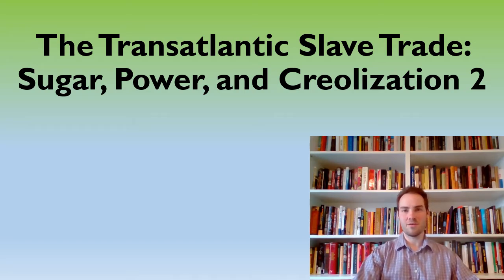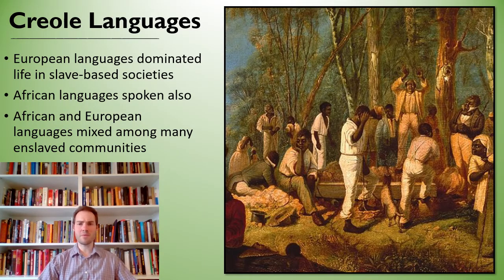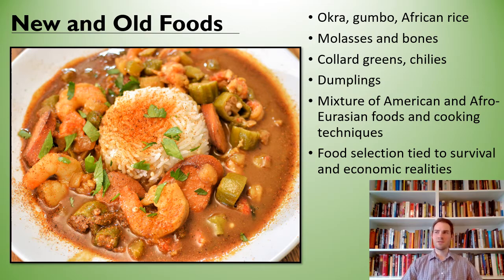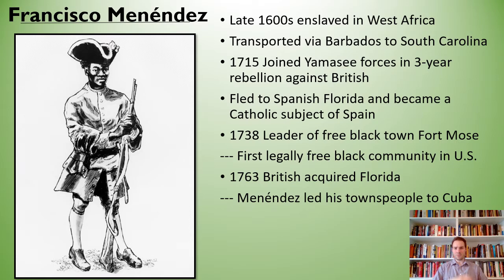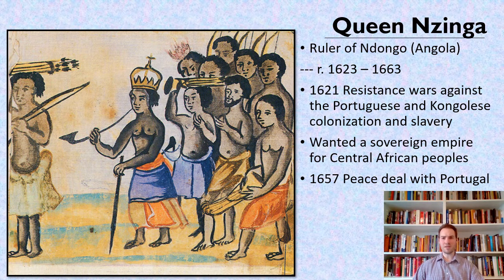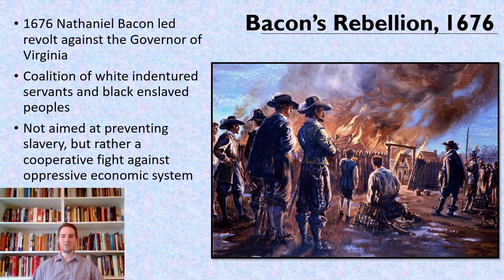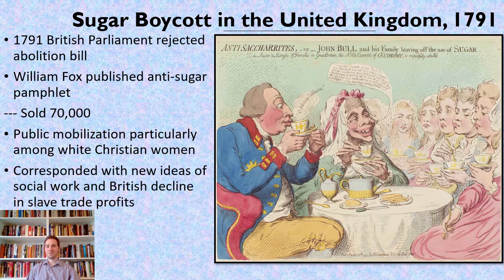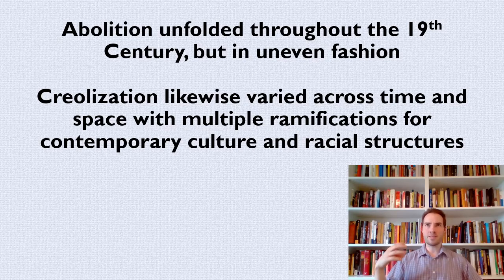HIST 1112 06 Transatlantic Slavery 2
Here we will take a more in depth look at transatlantic slavery with a particular emphasis on creolization in the Americas, resistance to slavery, and the beginnings of abolition. As always, let me know what questions come up.